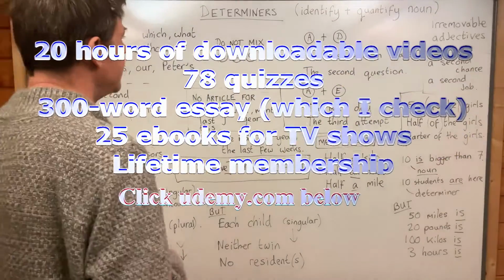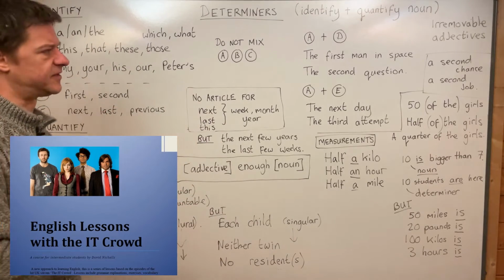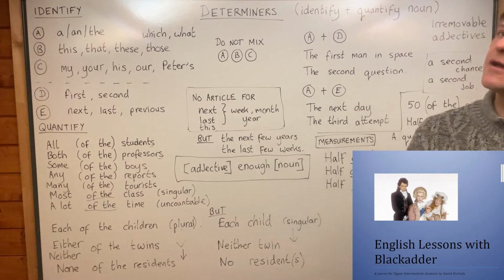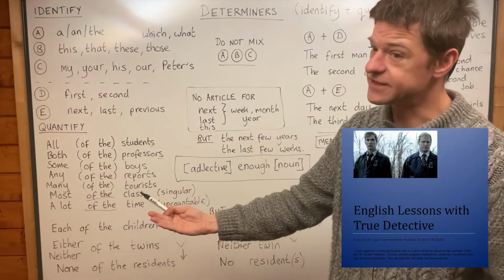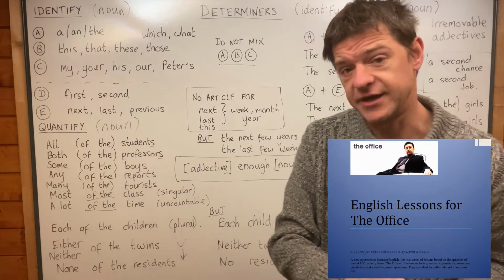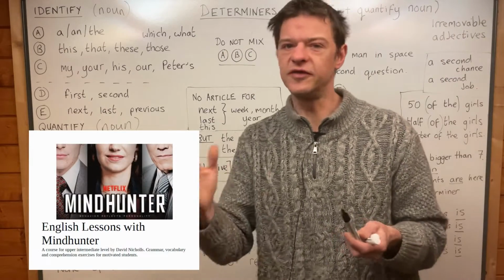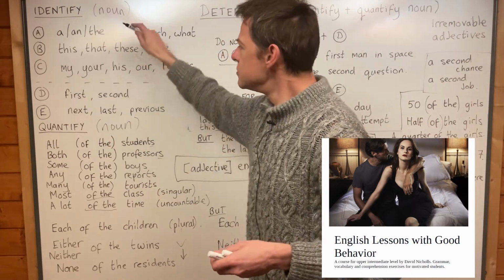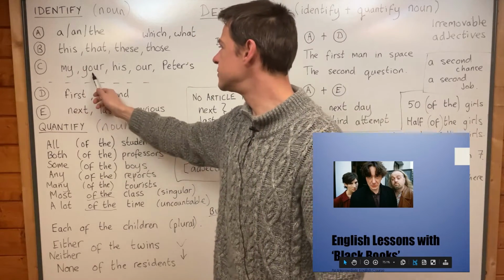Determiners (MASTER ENGLISH GRAMMAR £9.99 for 2 days only)